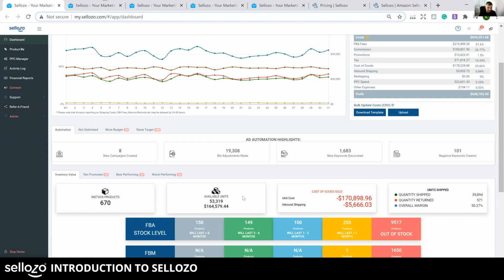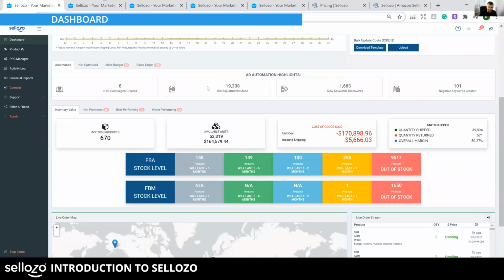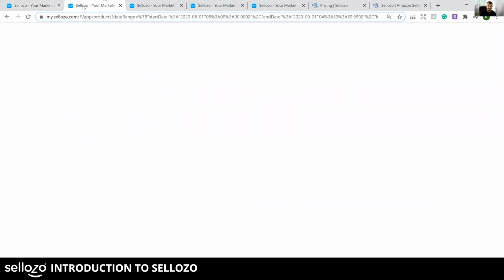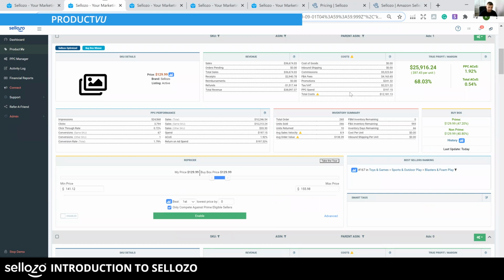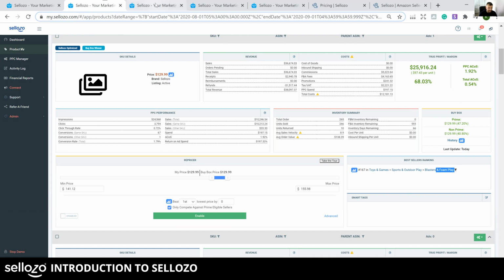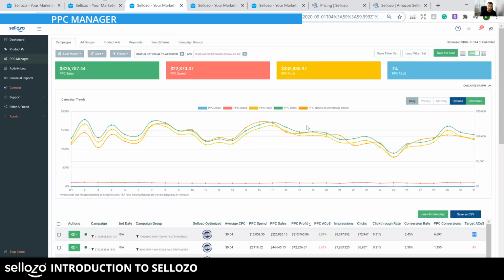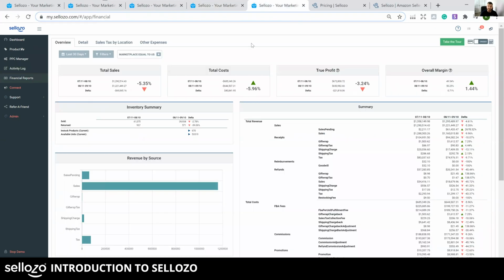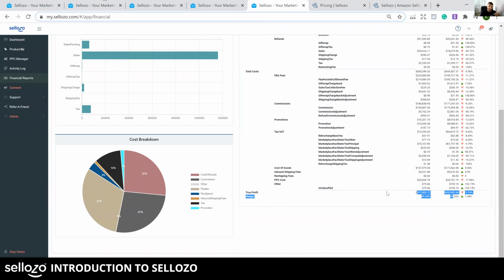Essential Tools Every Amazon Seller Need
Checkout all the features Sellozo has to offer in this quick overview video: Dashboard, PPC Manager, ProductVu, Activity Log, Financial Reporting and more for Amazon Sellers. Track your overall sales, PPC sales, organic sales; look at granular product statistics; see your full activity log; look at all the fees and expenses for Amazon and much, much more.